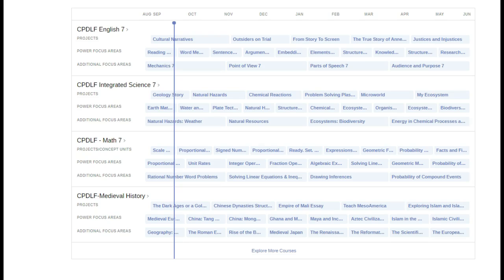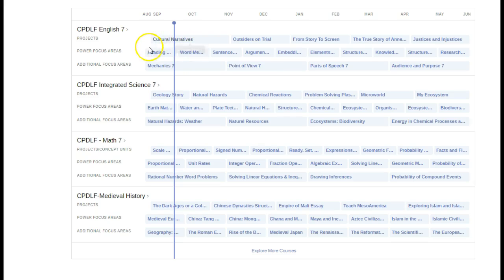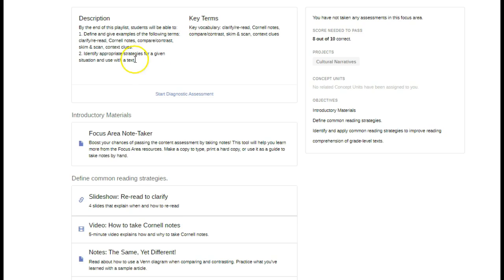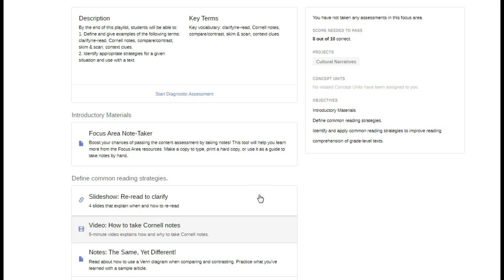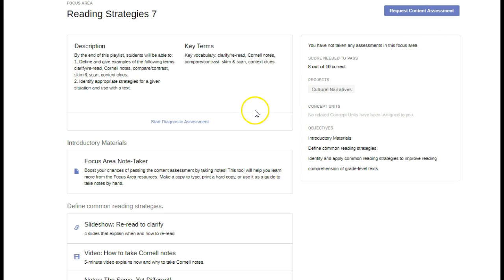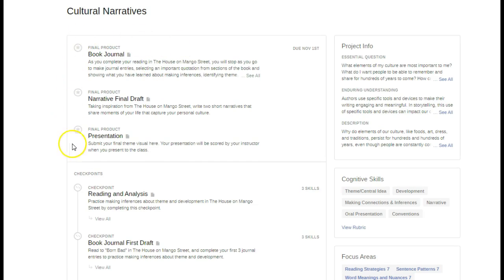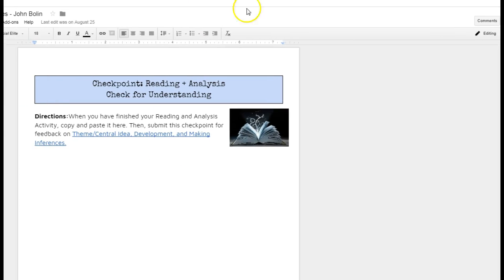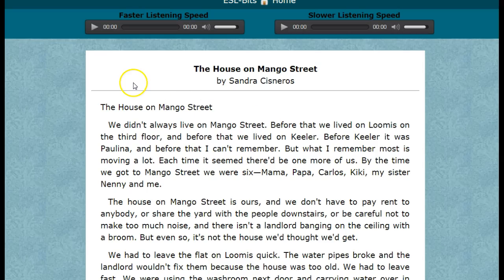7th Grade Launch Week 4